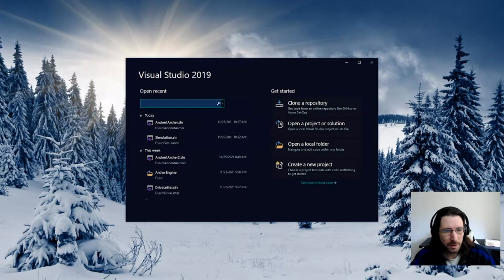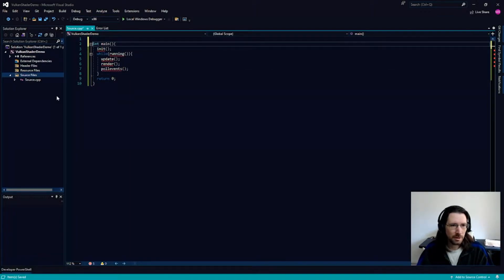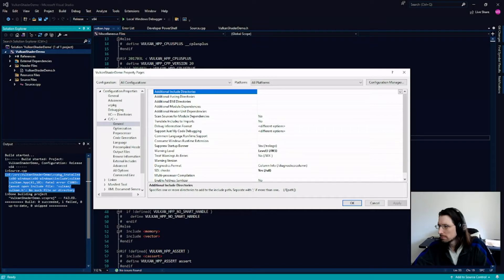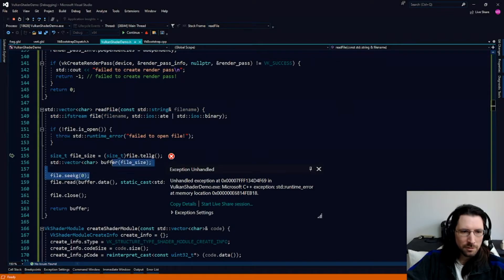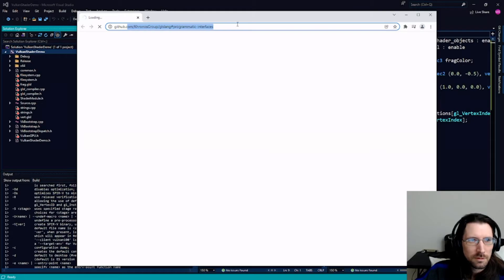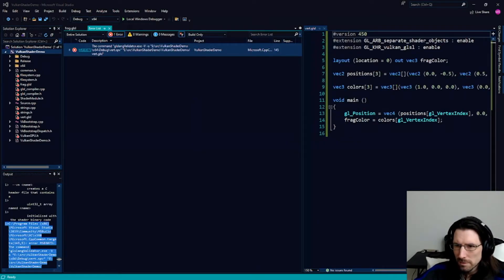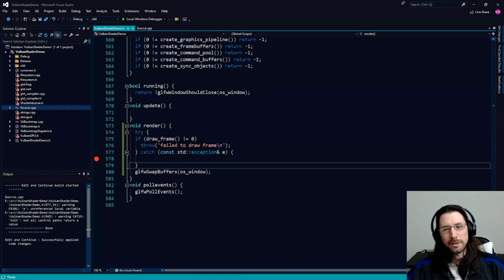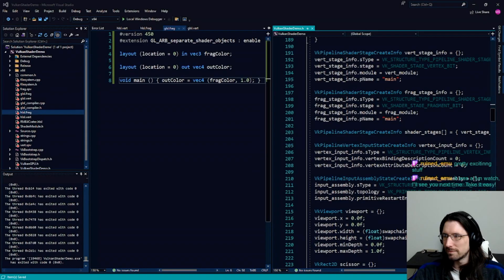Vulkan Stream : Ep1 : Shaders & SPIR-V : Clips of The Great Initialization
Clips from a live coding session where I went for a Vulkan renderer setup with the goal of getting to a place were I could start toying with Shaders written in either GLSL or HLSL via SPIR-V.